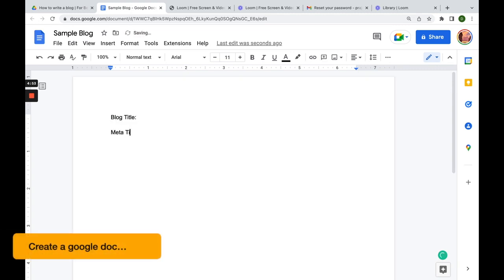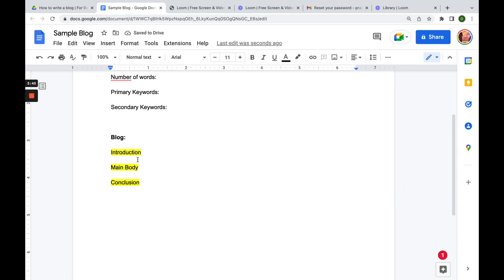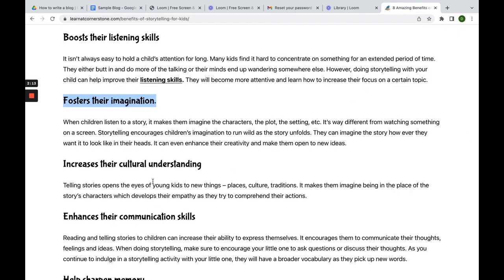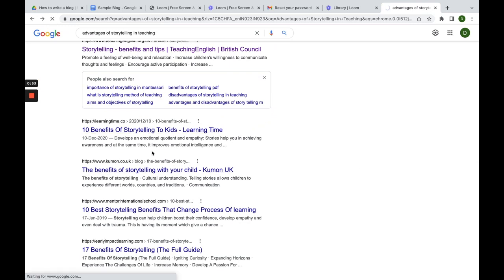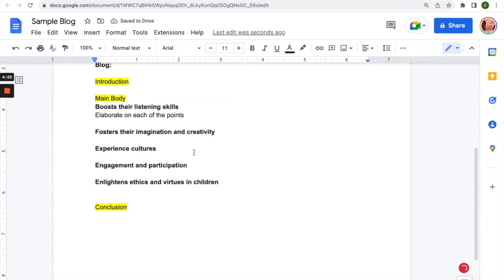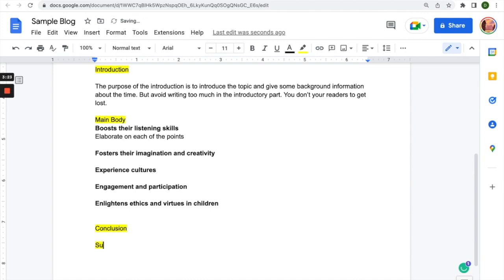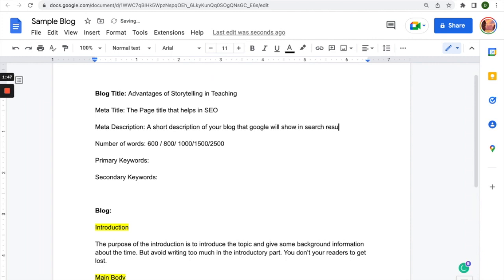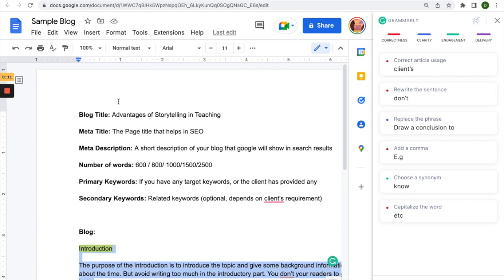How to Write a Blog With Full Information? | A Beginners Guide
The most important part of writing a blog is being structured. Structuring your blog is what most newbie writers struggle with rather than writing the actual content.

Watch this video to know how to start writing a blog from scratch.

Get to know the elements that go into your blog draft, how to research content, how to structure your blogs, how to include keywords, how to conclude and more.

-HOW TO WRITE A BLOG POST FOR BEGINNERS: Tips To Create AMAZING Blog Posts From The Start
-How Writing Online Made me a Millionaire
-How to Start a Blog - Complete Practical Guide
-How to Start Blogging in 2022 - Complete Step by Step Guide | Become a Freelance Blogger
-How To Start Blogging | A to Z Blogging Guide For Beginners
-How to Write Articles For Blogs/ Write Blog Posts Articles Faster / Blog Writing Tips